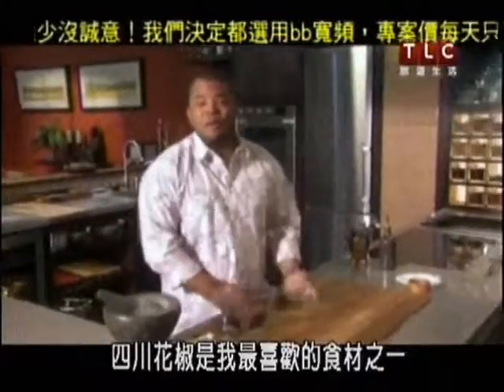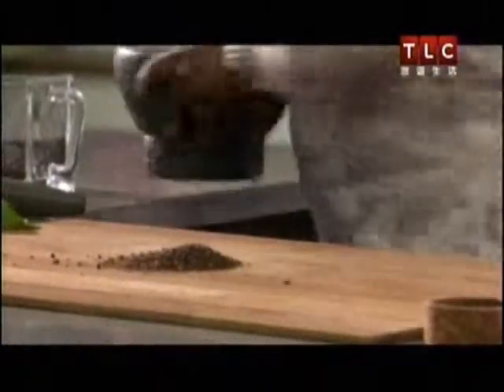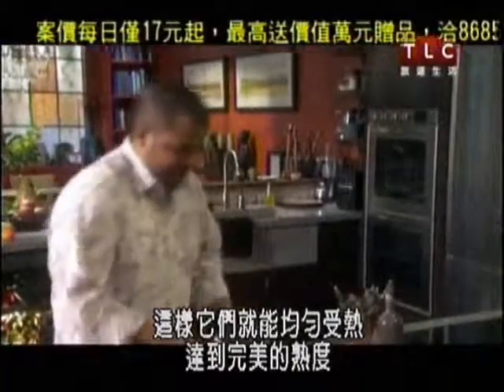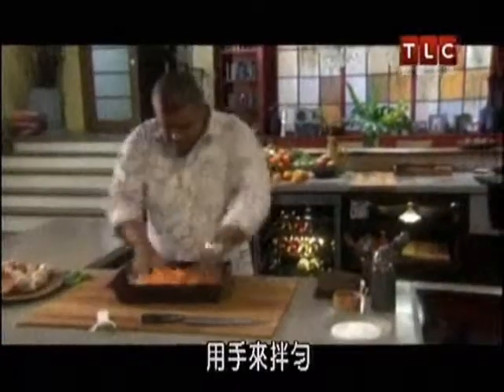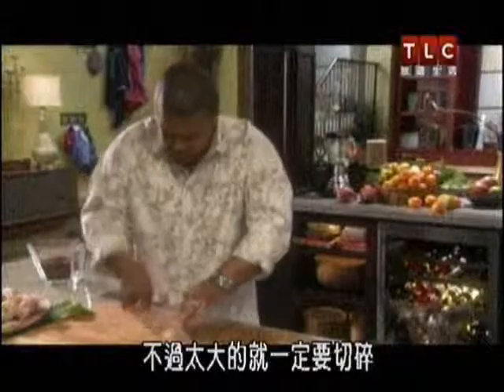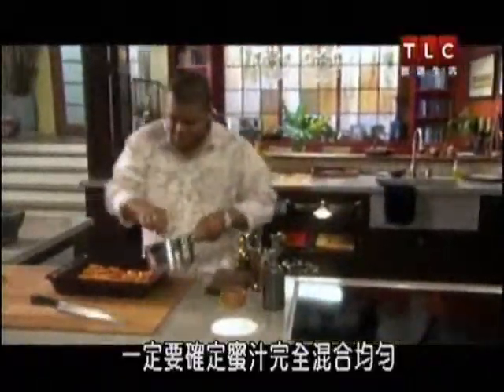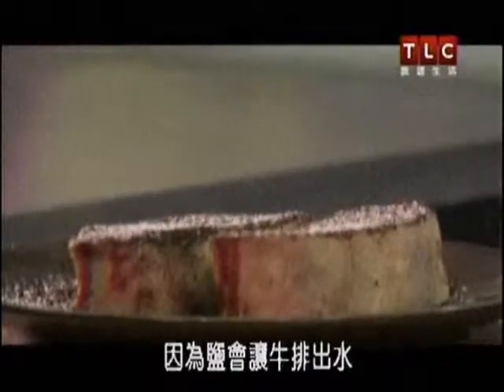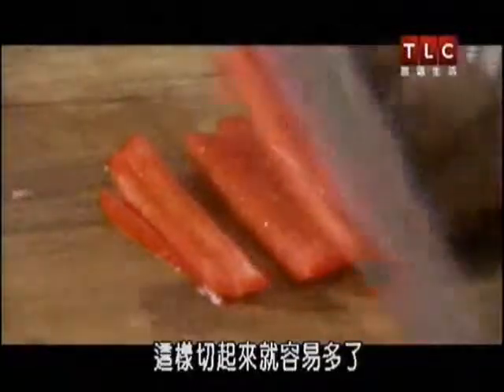羅傑 料理每日一變 花椒 花椒牛排 上